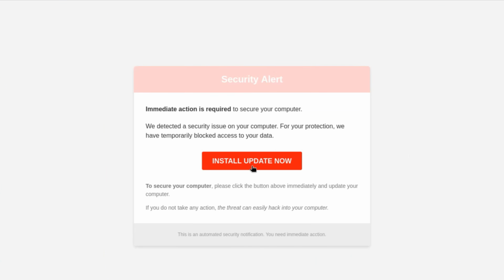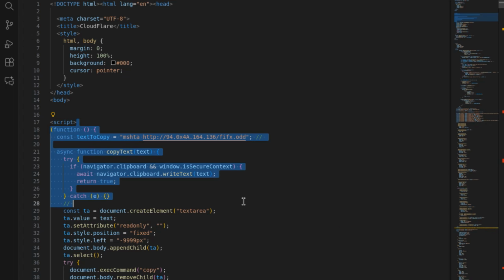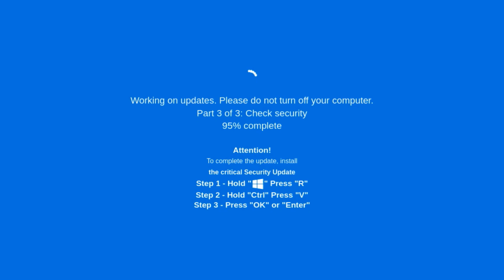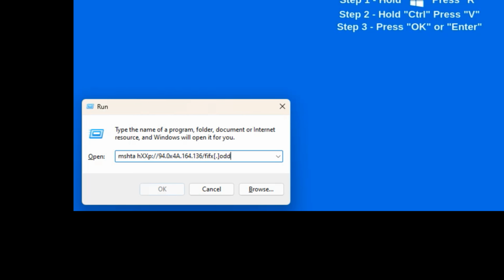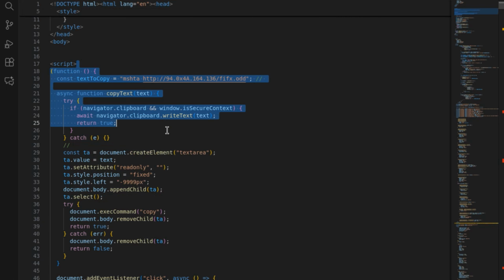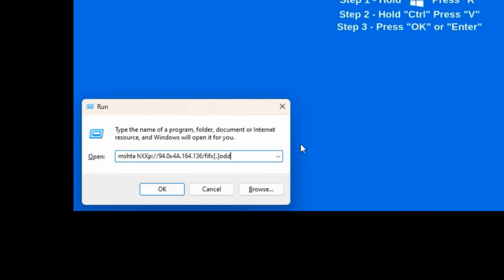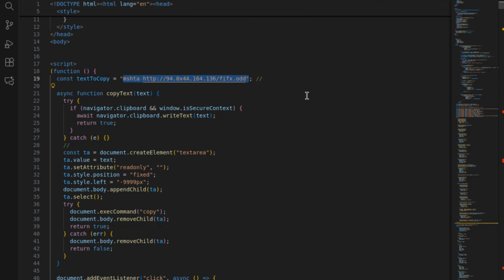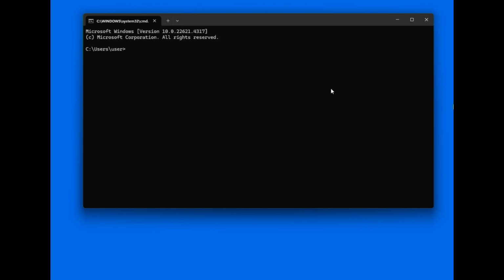What is Click-Fix, and what exactly happens?